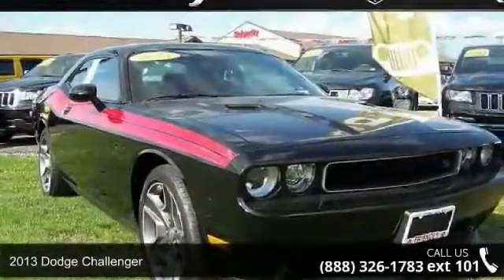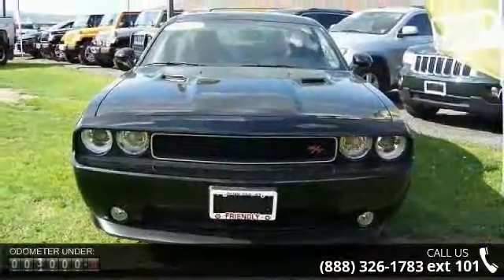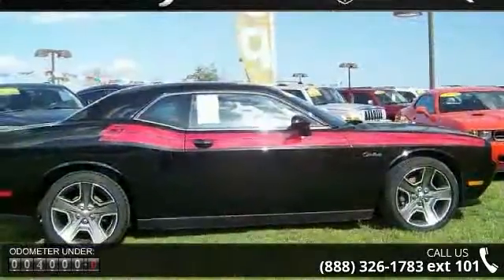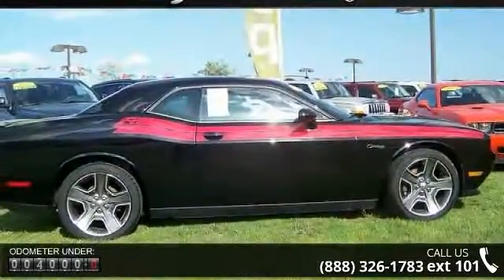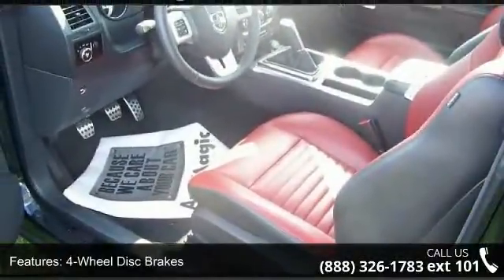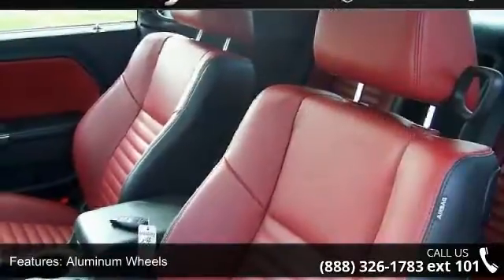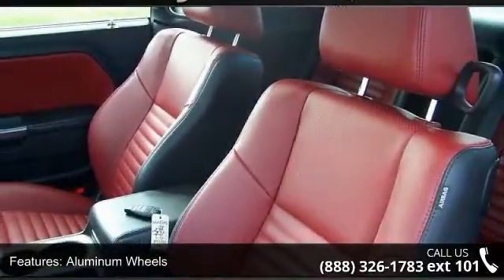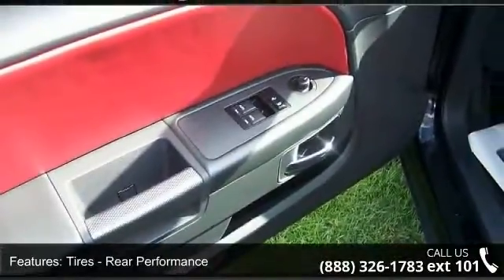2013 Dodge Challenger